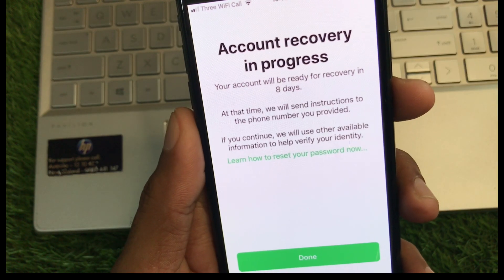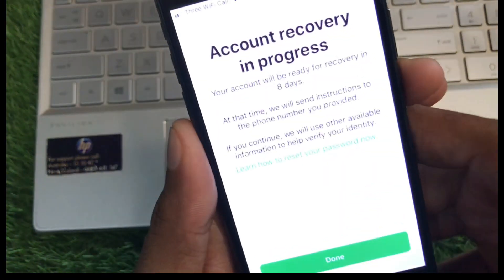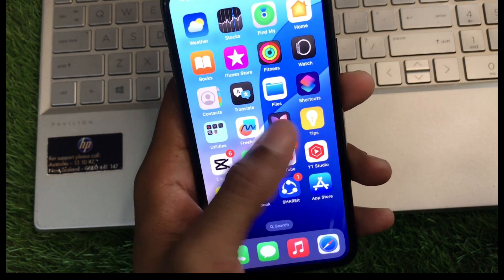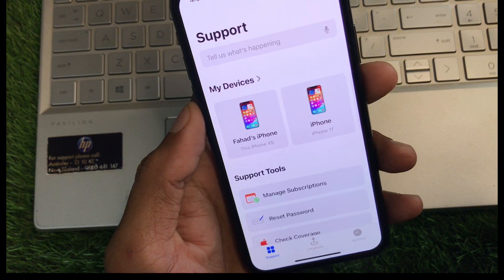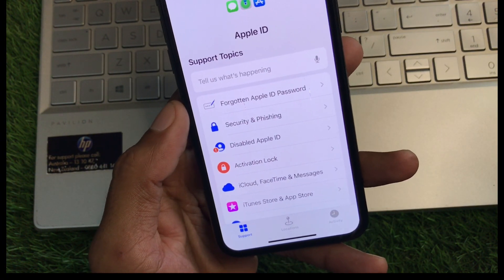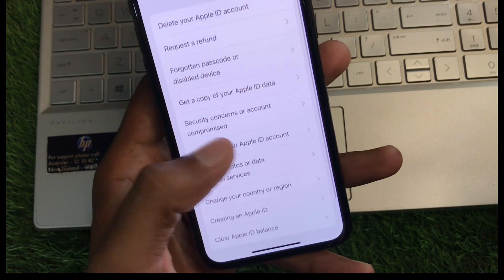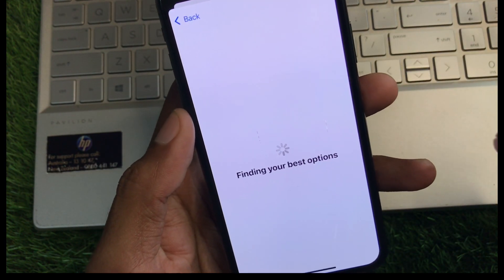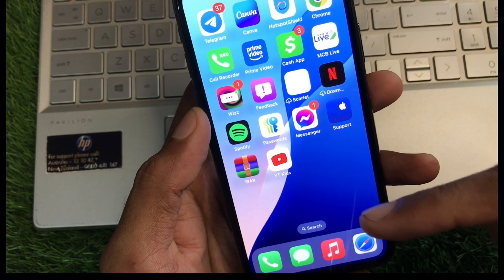How to Fix "Account Recovery in Progress" Apple ID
Stuck in the Apple ID account recovery loop? This video will guide you through troubleshooting steps to resolve the "Account Recovery in Progress" issue. Learn how to check the status of your recovery, speed up the process, and explore alternative solutions. We'll cover common causes and provide tips to regain access to your Apple ID.